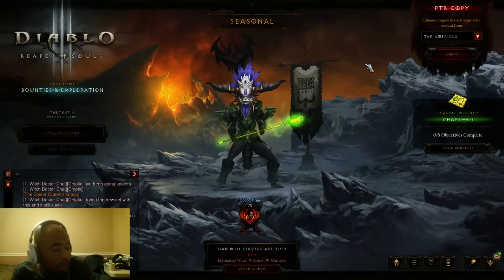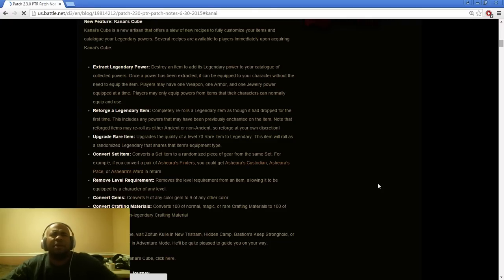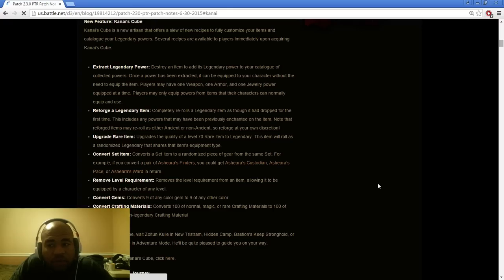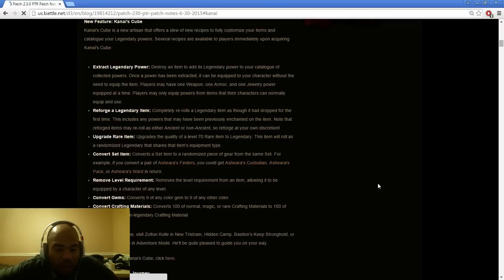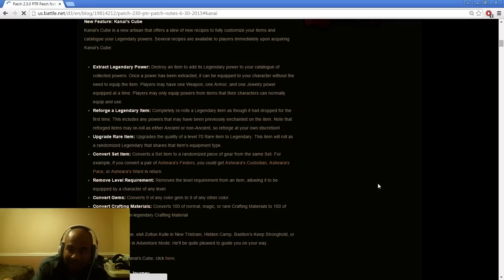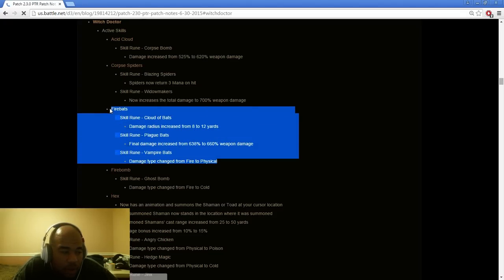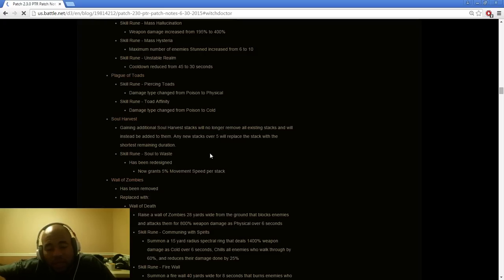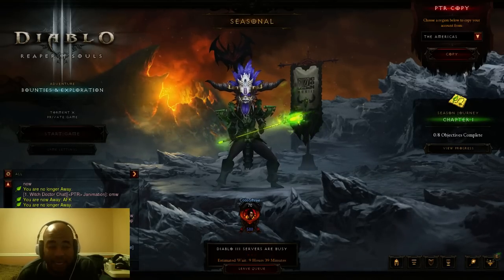Debo "PTR Patch 2.3 Beginning of Coverage"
If you Appreciate what I do ( Though not required) contributions are appreciated.